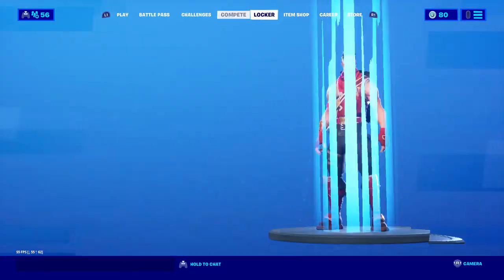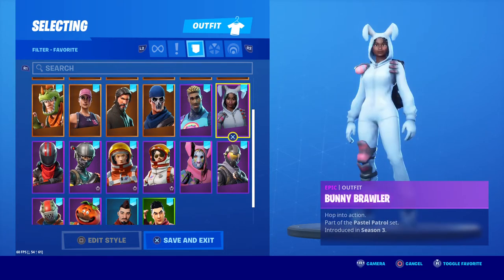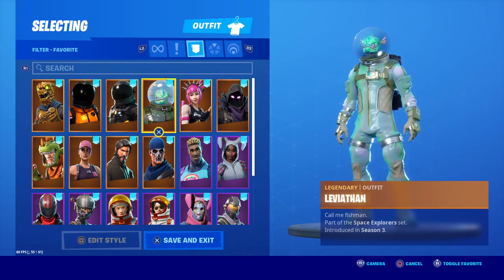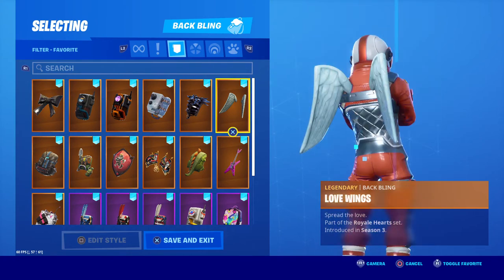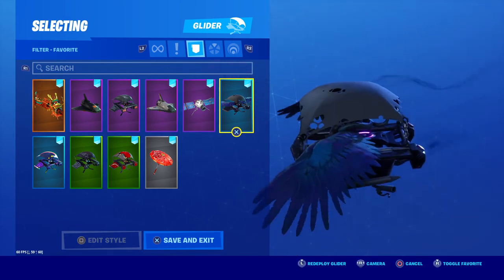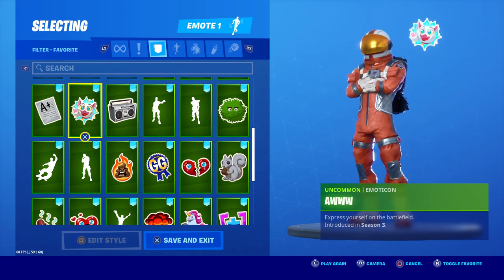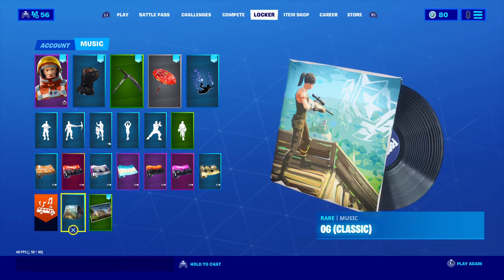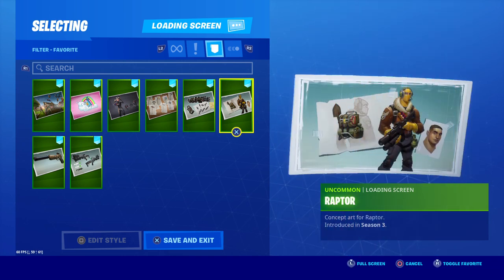Fortnite Chapter 1 Season 3 Review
Review Over Skins And BattlePass Items